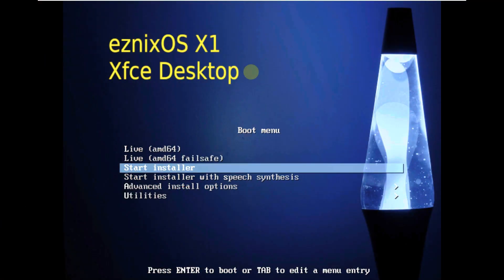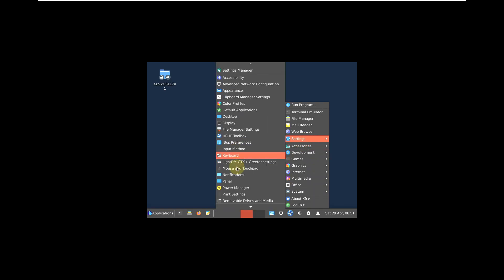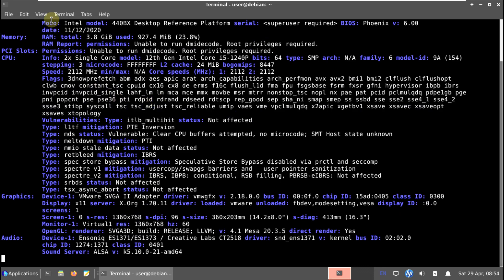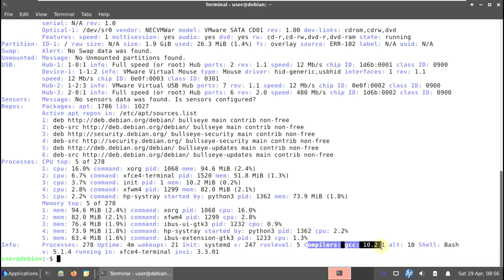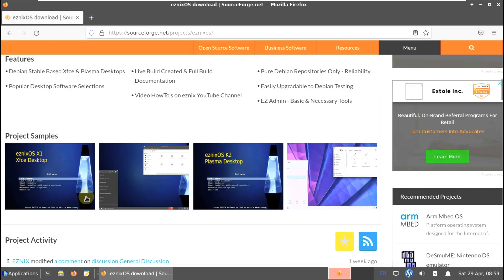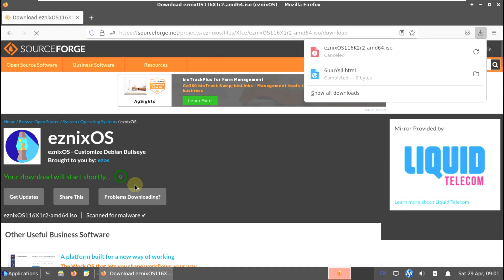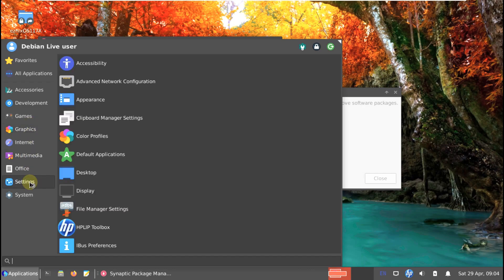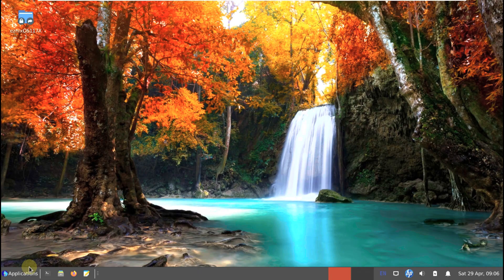eznixOS A Live Debian Stable Based XFCE & Plasma Desktops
In This Video We Are Looking At The eznixOS is a respin of Debian GNU/Linux, currently based on the Debian Stable release. The Debian live-build tool is used to build the ISO and the complete build files are located on the live and installed system in /usr/share/eznixOS117... There is a link on the desktop of the live and installed system to the documentation folder.

The current releases are eznixOS117X1-amd64.iso and eznixOS117K2-amd64.iso. The numbering scheme is 117 that corresponds to Debian release 11.7 and the X1 for Xfce and K2 for Plasma. Complete build docs and configuration files are in the eznix117X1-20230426.tar and eznix117K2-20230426.tar files.

Live System :
username: user
password: live

Features
Debian Stable Based Xfce & Plasma Desktops
Popular Desktop Software Selections
Live Build Created & Full Build Documentation
Video HowTo's on eznix YouTube Channel
Pure Debian Repositories Only - Reliability
Easily Upgradable to Debian Testing
EZ Admin - Basic & Necessary Tools

Todays Video - eznixOS - Customize Debian Bullseye!